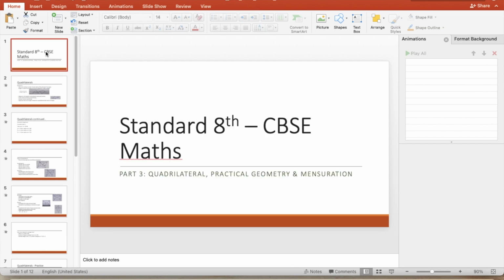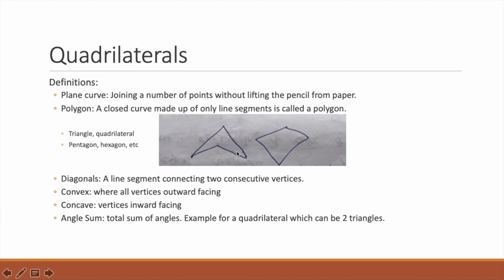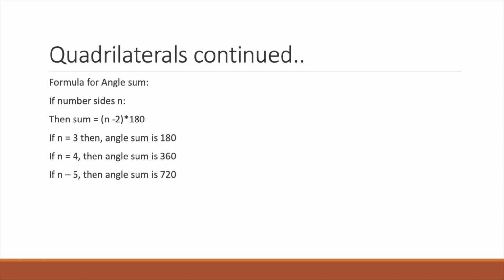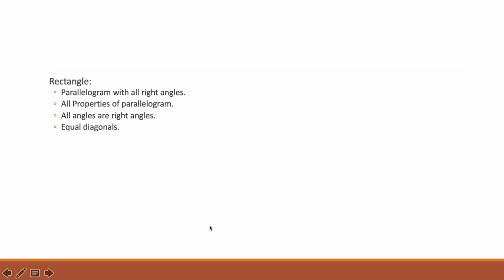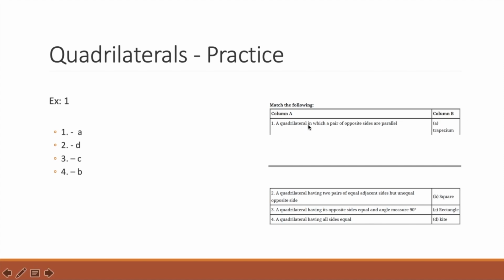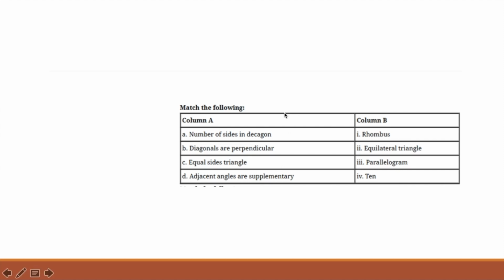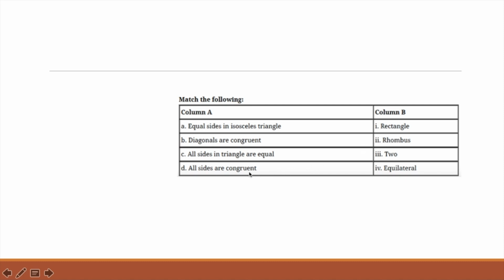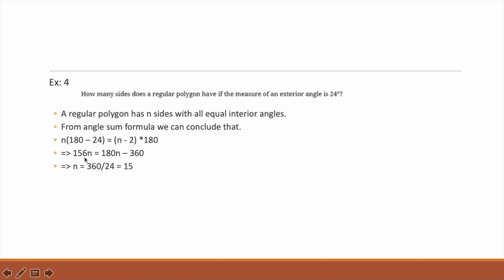Part 3 Lesson 1: Quadrilaterals (NCERT Chapter 3)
Mathematics class 8 textbook chapter 3 - Understanding Quadrilaterals